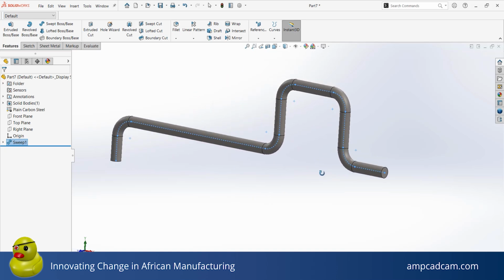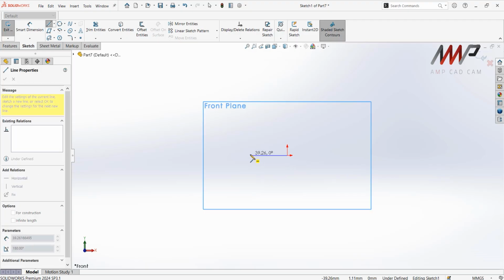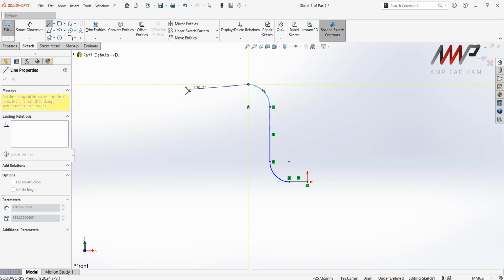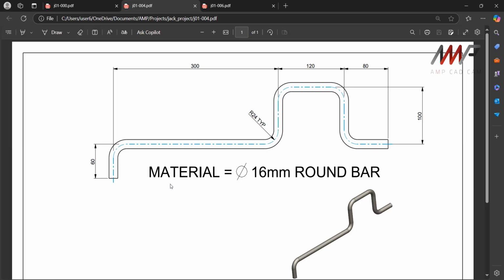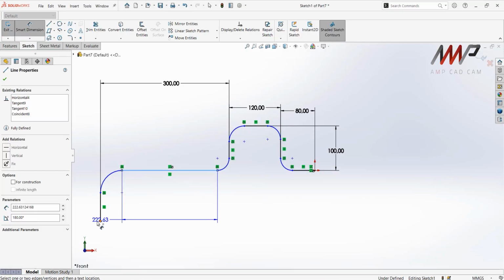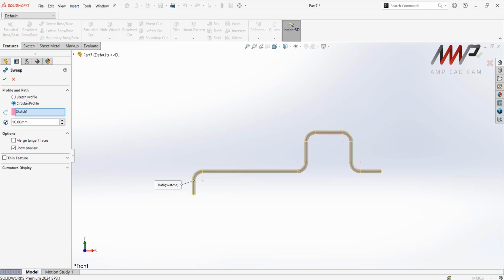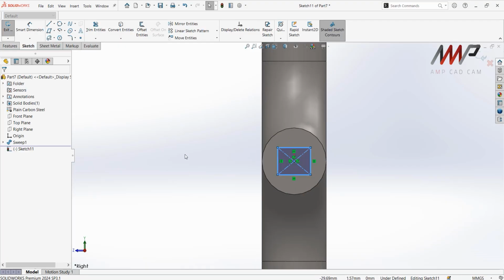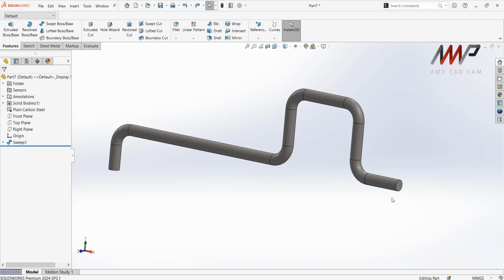SOLIDWORKS Jack Project Series| SOLIDWORKS Sweep Feature Tutorial | Creating a Handlebar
This video covers creating a handlebar using:
• Two sketches
• Fully defined dimensions
• Sweep feature

Perfect for understanding path-based geometry.